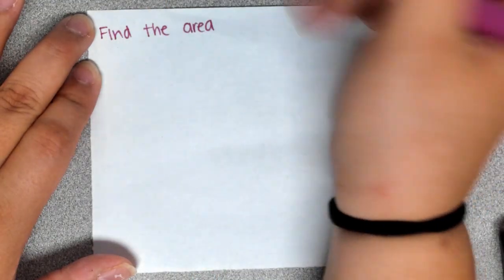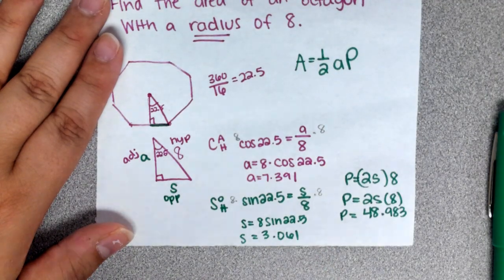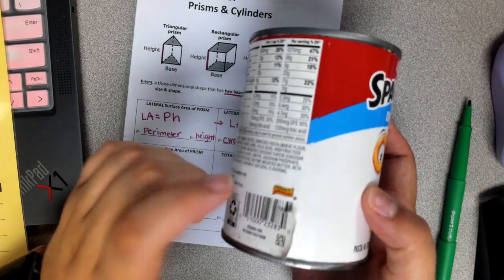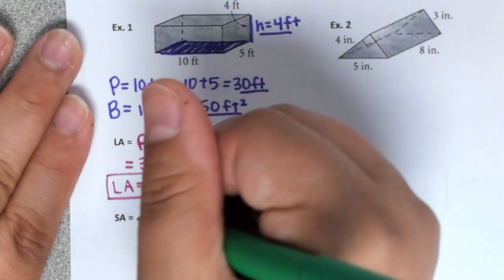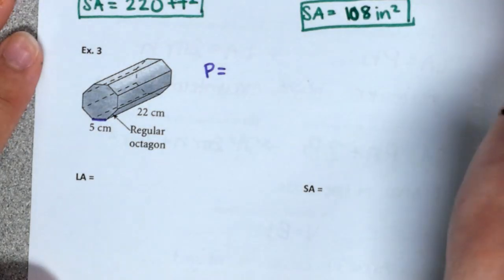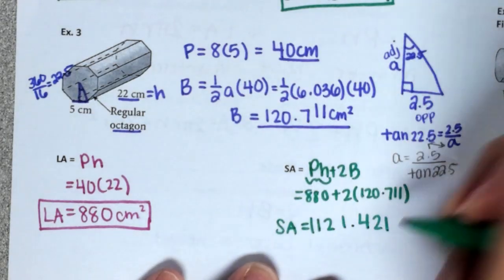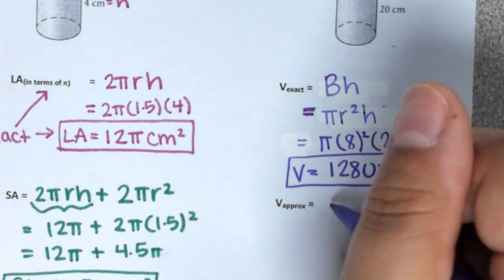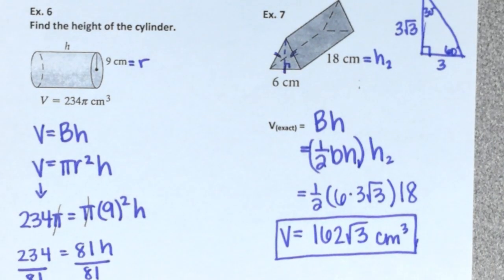Volume & Surface Area of Prisms & Cylinders